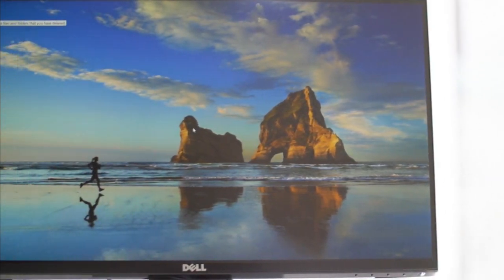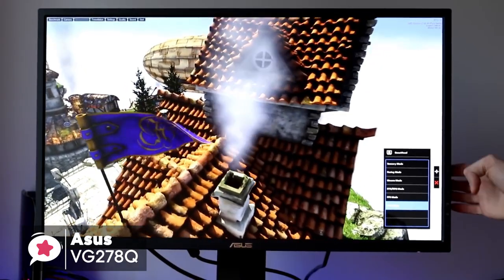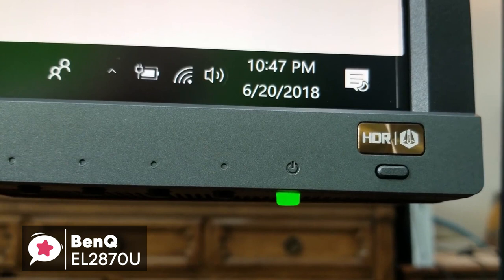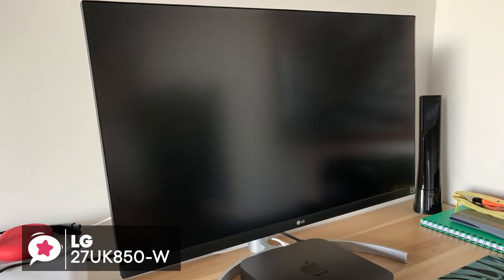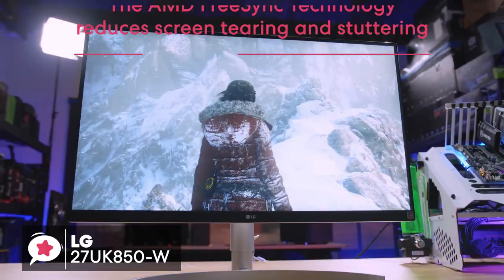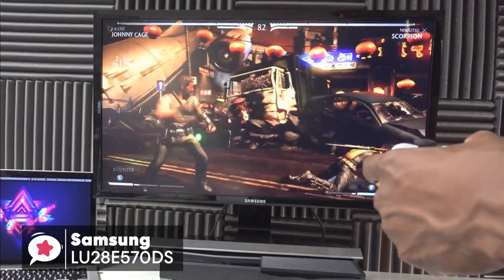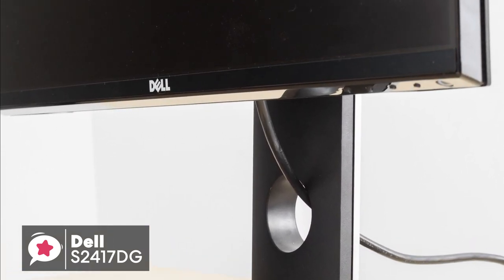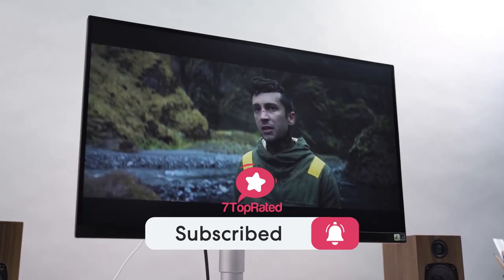Best Monitors for PS4 Pro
Are you looking to level up your PS4 & PS4 Pro gameplay?  If so, you need a console gaming monitor that is reliable and helps you to be the best gamer you can be  Check out our shortlist of the 5 best monitors for PS4 Pro this year!

Links to the PS4 Pro monitors mentioned in this video:

► 5. ASUS VG278Q
► 4. BenQ EL2870U
► 3. LG 27UK850-W 27
► 2. Samsung LU28E570DS
► 1. Dell S2417DG YNY1D

With so many monitors to choose from, each with different refresh rates, definitions, sizes, and so on, it can be difficult to decide which monitor is going to suit your console gaming needs and help you enjoy your favorite game titles.  Don't worry, we've made a short list of our 5 best monitors for PS4 Pro based on features, price, and specs.  In this video, you can find out more about exactly which to choose.

These monitors can also be used for PS4 and Xbox consoles.